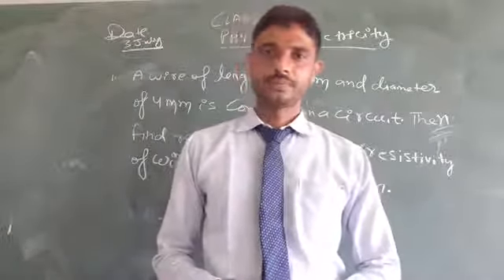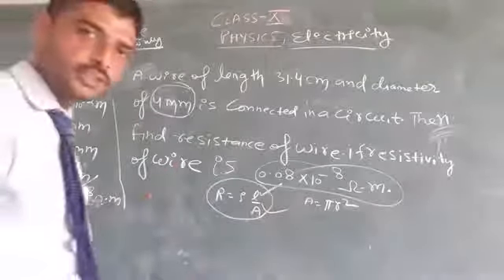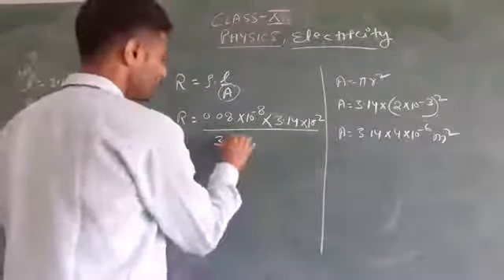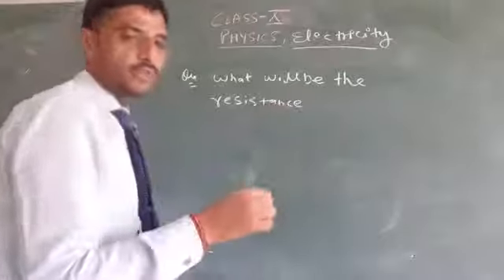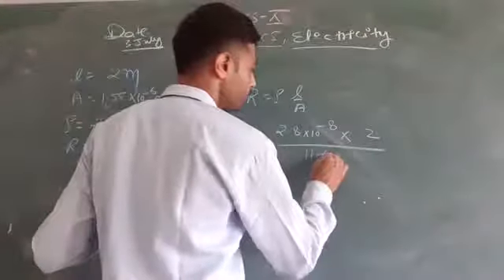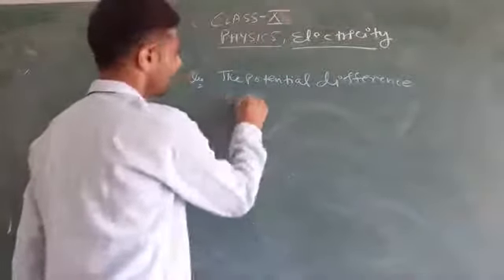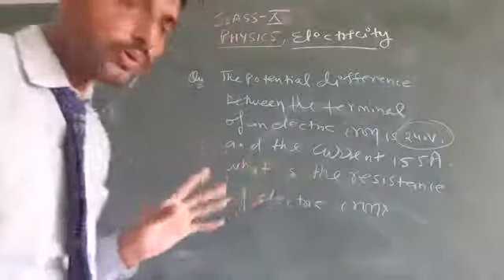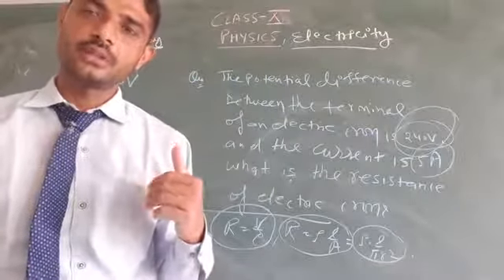Class X Physics Topic Numerical Questions based on resistance